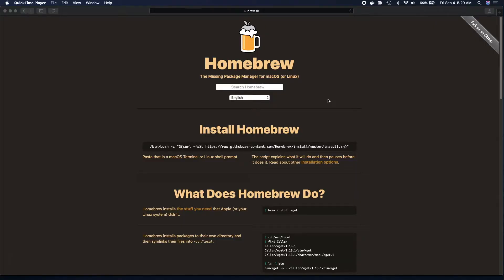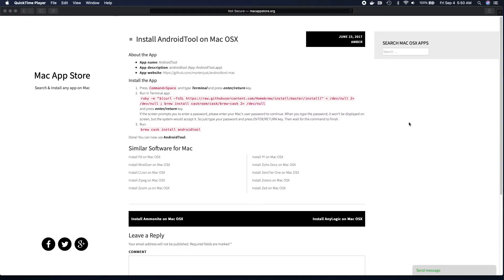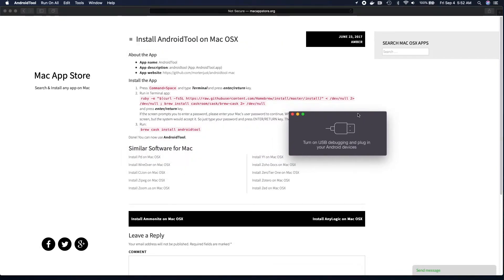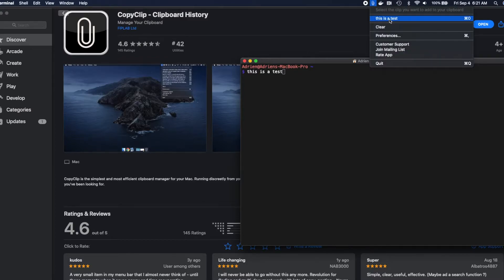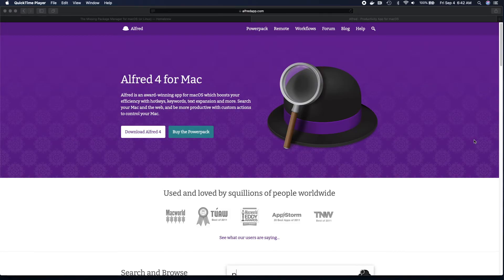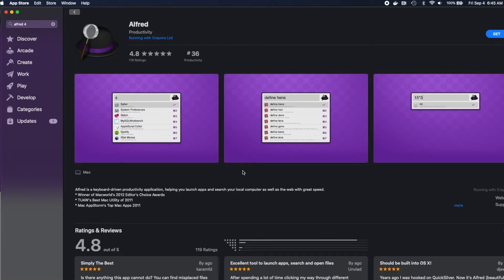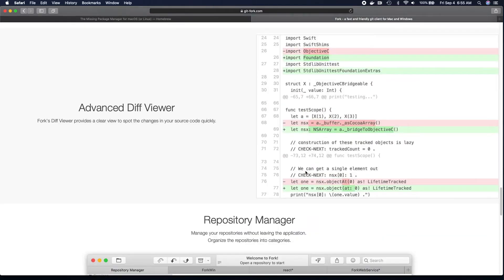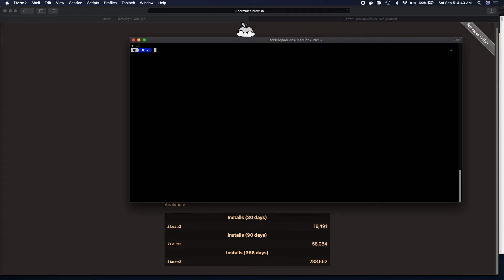Best Mac Apps 2020: Top 6 Apps Every Mac Power User Needs [Must Have for Developers]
In this video, I bring you the best Mac apps in 2020 - Top 6 apps every Mac power-user or developer must have:

Homebrew is, without a doubt, the first application you need to have on your Mac. It is a package manager that allows you to install software tools, and above all many other frameworks, right from the command line.

AndroidTool is an open-source application that lets you do typical Android designer and developer tasks with one-click. With this app, you can: take screenshots, record screens, install apps (install or side load APK files) all without Play Store, and you can run scripts on your Android device connected to your Mac.

CopyClip is absolutely one of the apps that you need for managing clipboard history. This app is a lightning-fast and runs discreetly from your menu bar. This app stores all that you have copied or cut in the past and allows you to find easily the snippets whenever you need them.

Alfred is the ultimate productivity app for your Mac with things like hotkeys, keywords, text expansion, and more. With it you can quickly search your Mac and the web, and perform other custom actions.

Fork is the most user-friendly Mac app for all Git purposes. It is fast, intuitive, and makes you feel at home. From advance Git diff viewer to merge conflicts and interactive rebasing, it has everything covered for you on Mac.

iTerm2 is a free and open-source application and must be your must-have replacement for the default Mac terminal. It provides best features like: easy text selection, split Mac’s pane windows, on-page search, autocomplete, instant replay (to rewind a session performed on your Mac terminal), and other more great features you need as a developer or power user.

These are some of my favourite best Mac apps that I use as a developer.